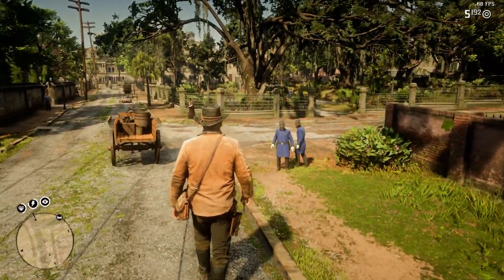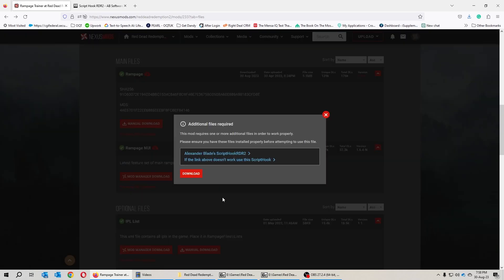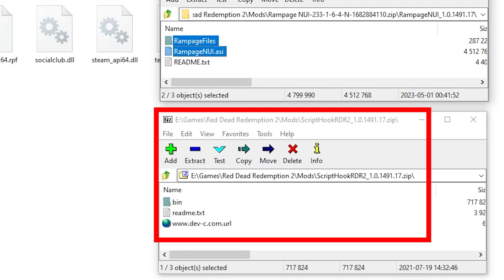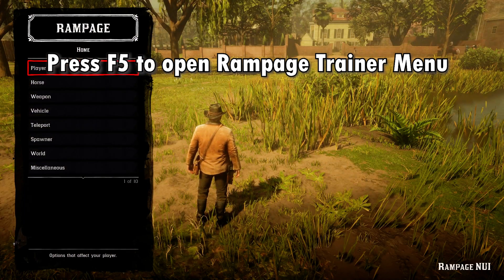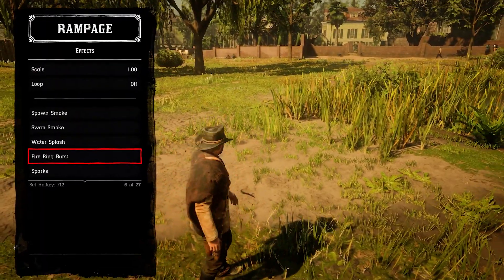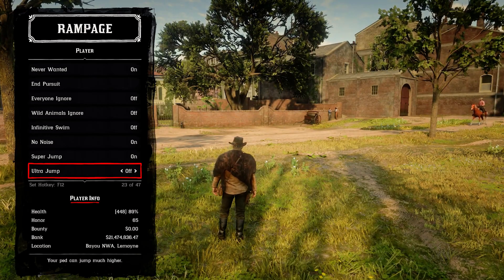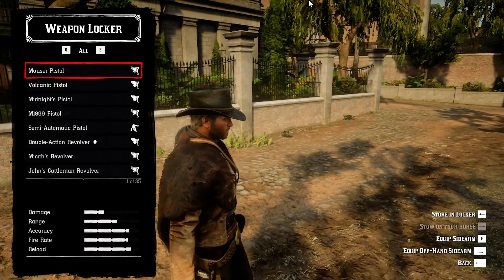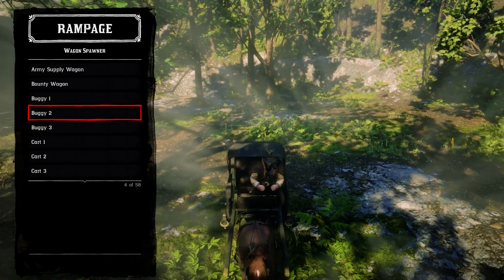RDR2 Mods How to install Rampage Trainer NUI Easy and Quick [Update AUG 2023]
Here is a quick and easy tutorial on how to download and install the best RDR 2 Trainer Mod menu called Rampage Trainer NUI for Red Dead Redemption 2.
This trainer has a lot of cool features that I will explain in the video.

Intro: 00:00
Pre-requisites: 0:32
Installation: 01:26
Exploring Rampage NUI: 2:29